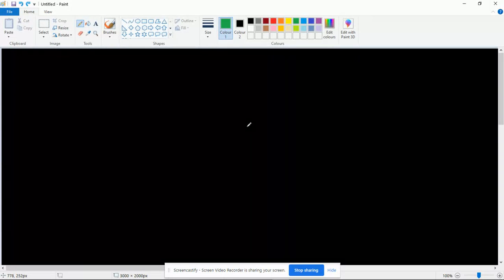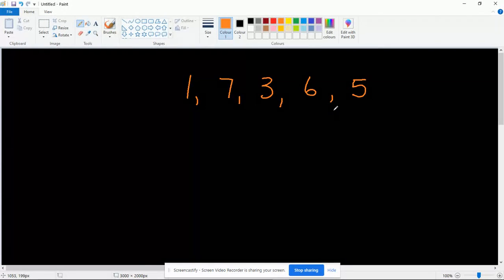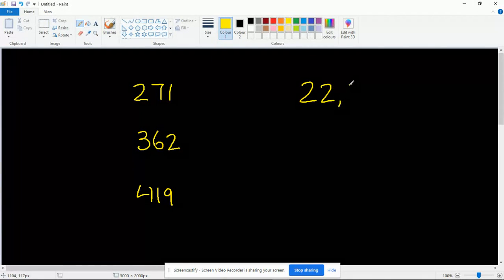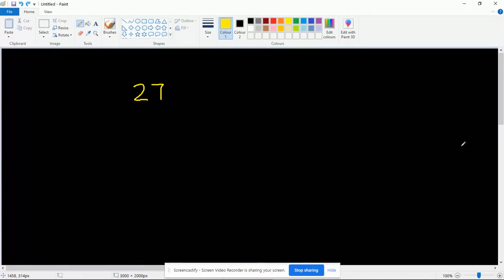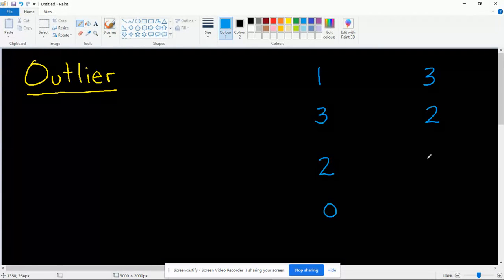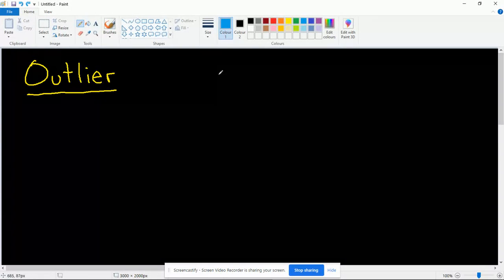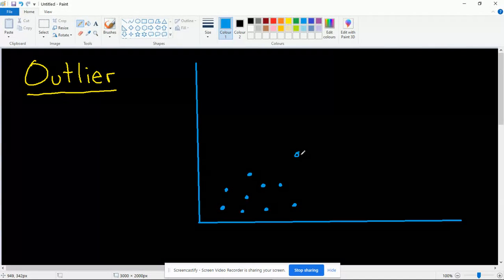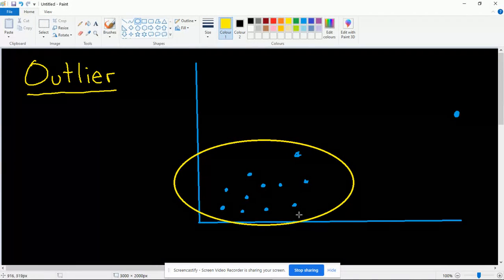Outliers! What are they???